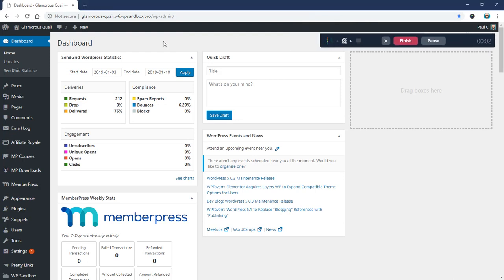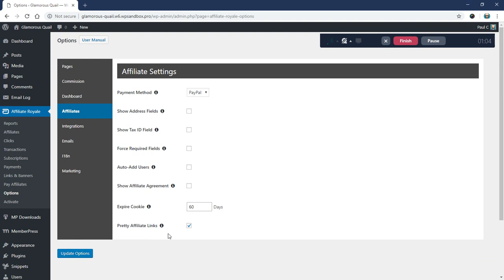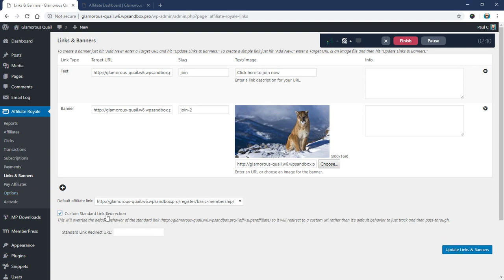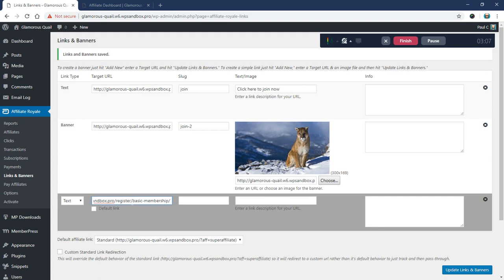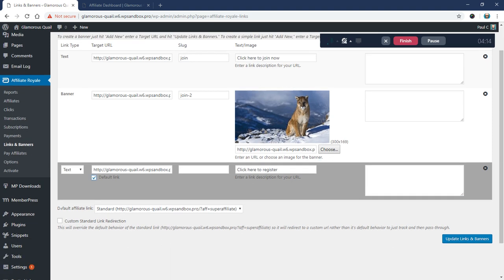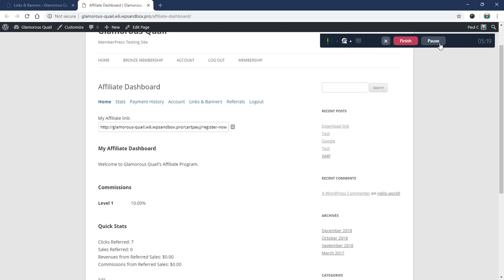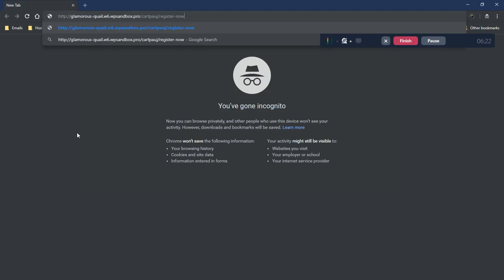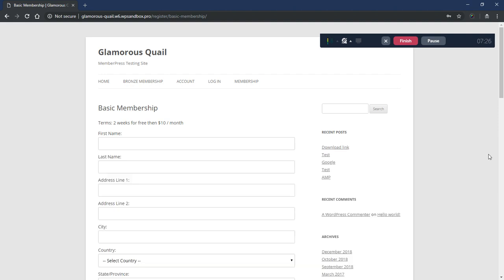Managing Links/Banners in Affiliate Royale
How to create, change, and manage Affiliate Links in Affiliate Royale